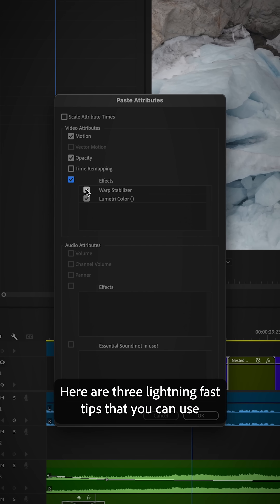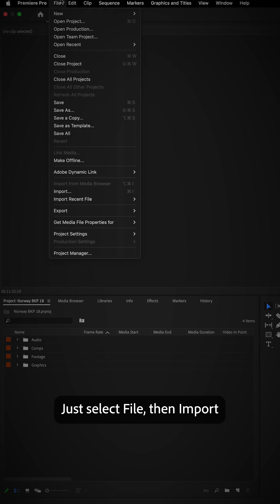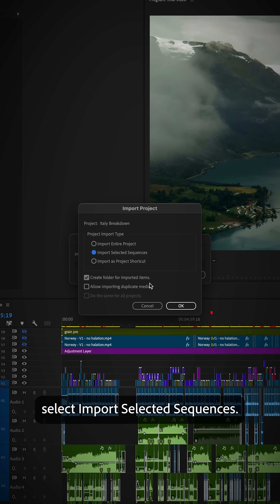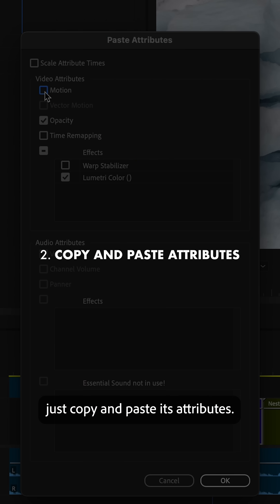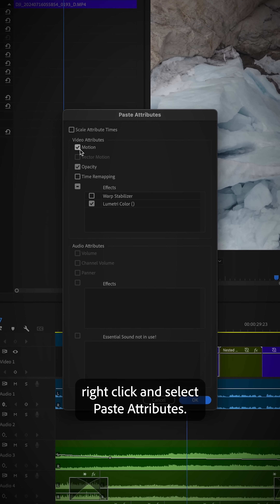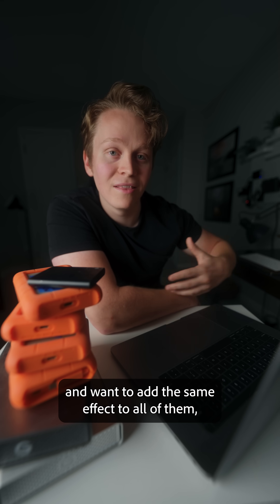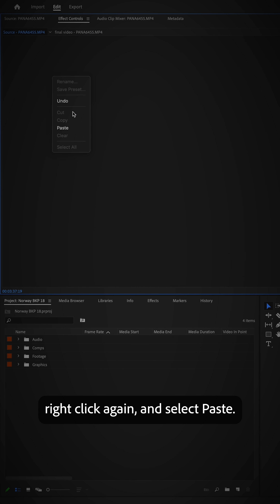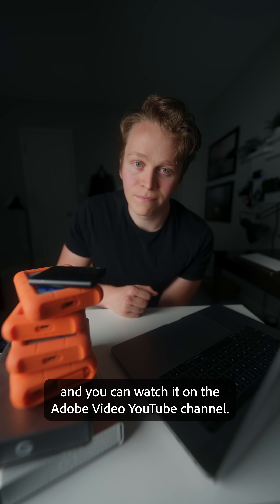3 Tips to Speed Up How You Work in PremierePro with @AidinRobbins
Short on time? Try these 3 quick shortcuts in Premiere Pro, courtesy of @AidinRobbins, to BecomethePremierePro.

3 Tips to Speed Up How You Work in PremierePro with @AidinRobbins